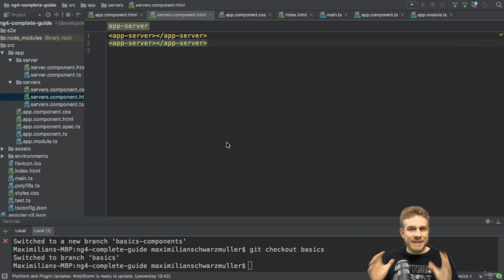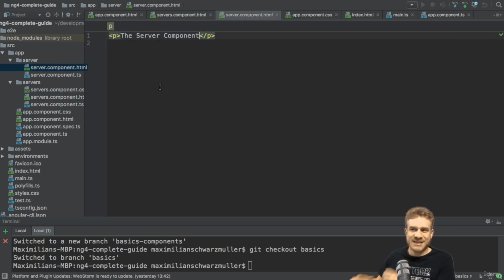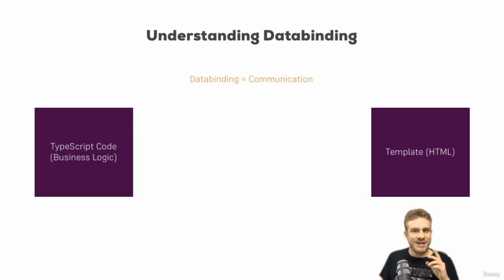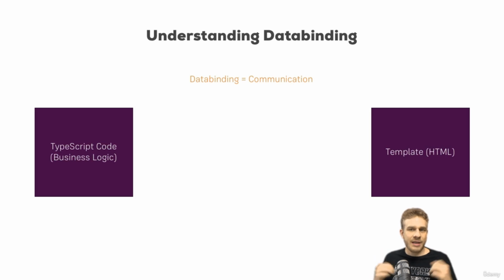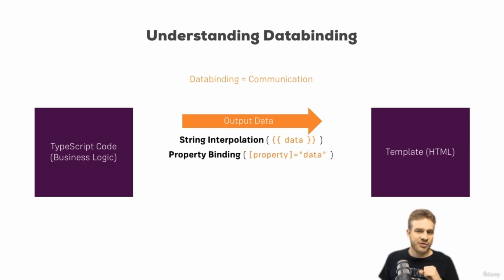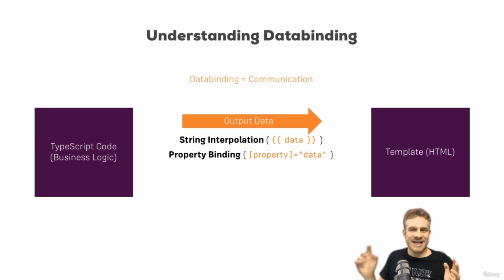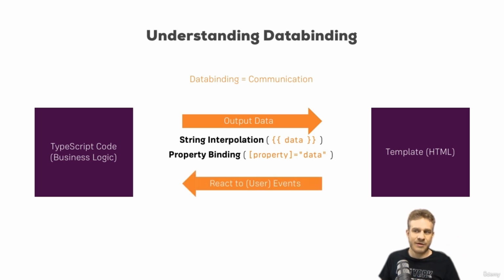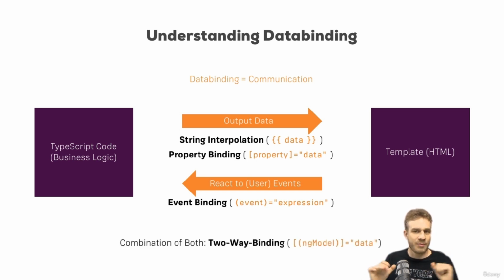025 What is Databinding